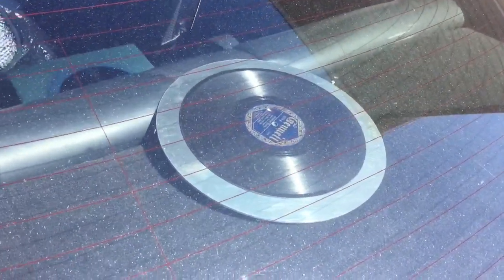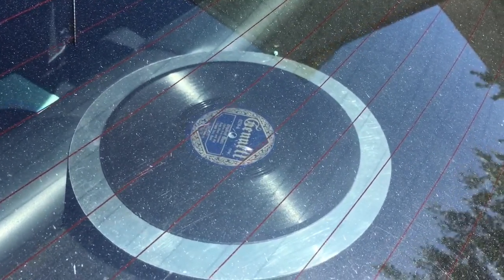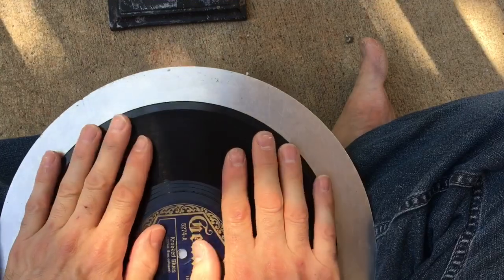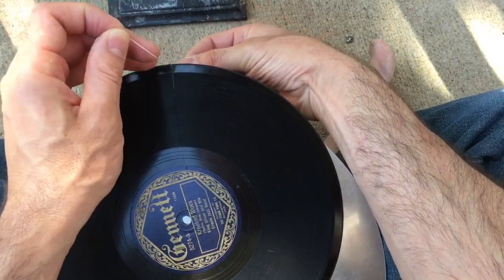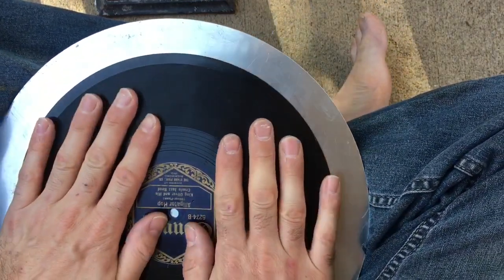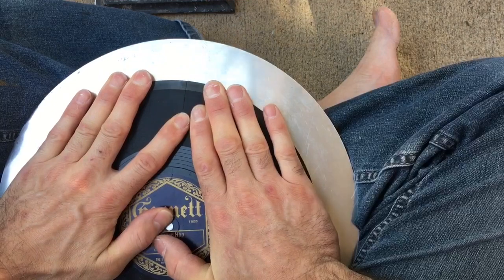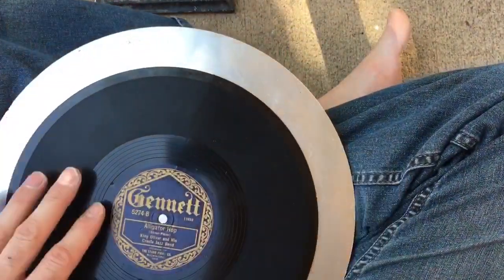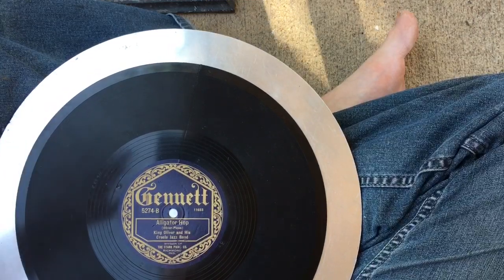78rpm Record Repair - Closing A Widened Crack